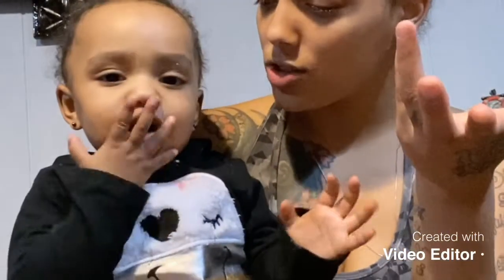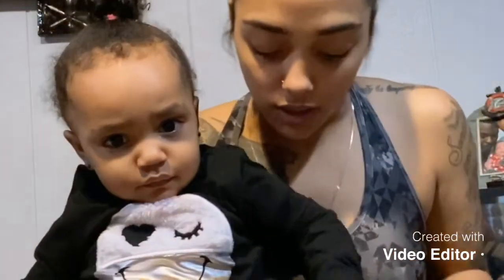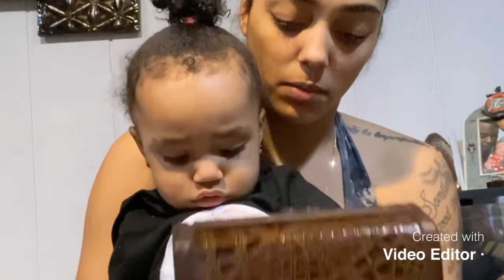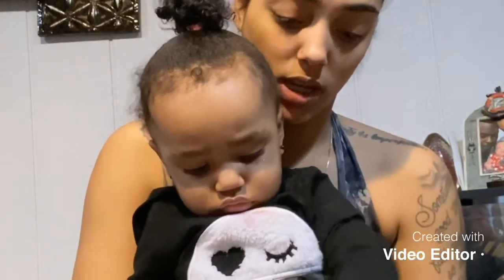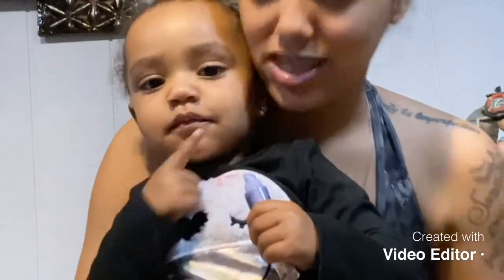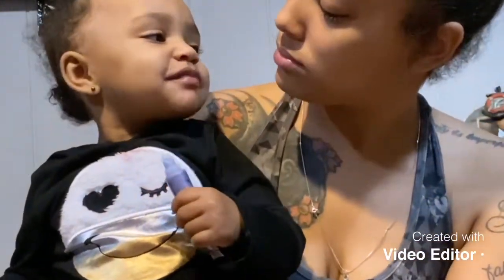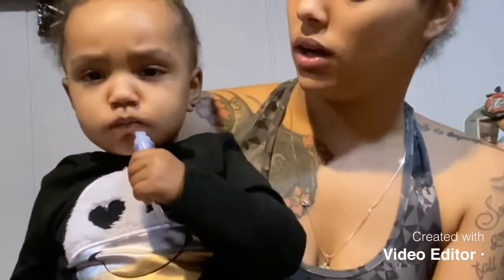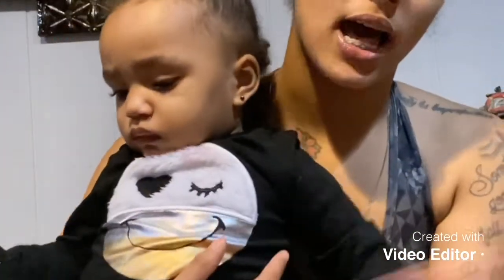Our First Video🗣‼️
Our very first lipgloss review &’ Video EVER 🗣😊🤟

Product; Bath and BodyWorks Shimmer Gloss - Winter Berry 💋